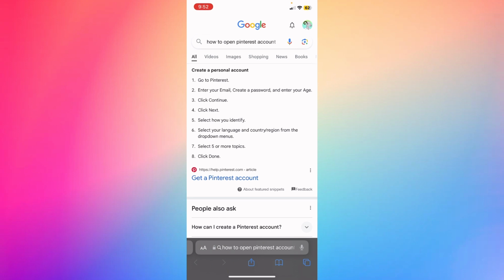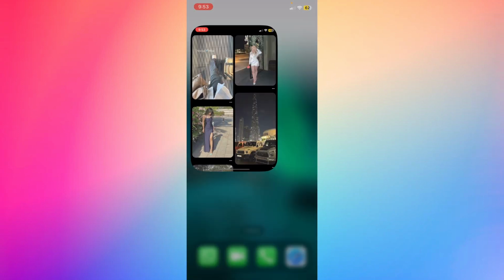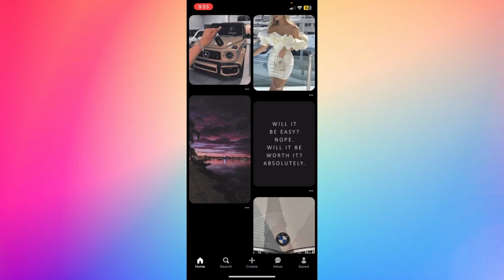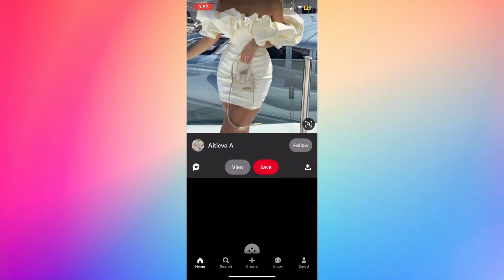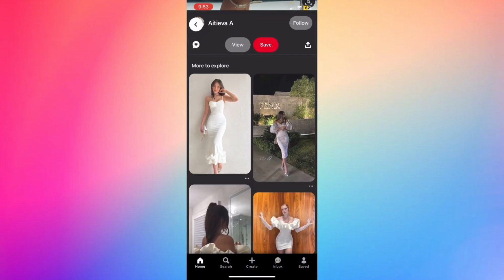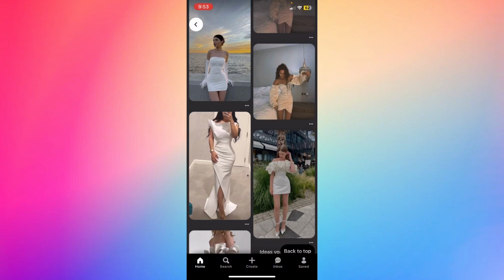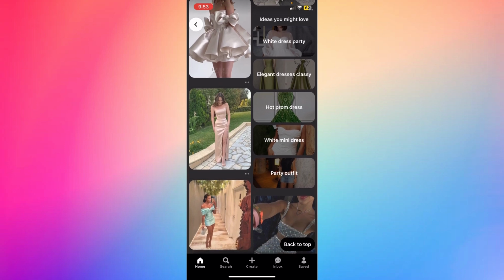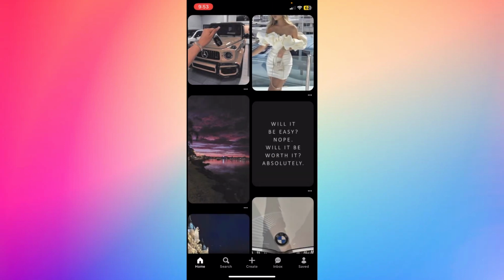How to Open Pinterest Account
In today's video i'm going to show you how to open pinterest account, easy and simple tutorial to follow.